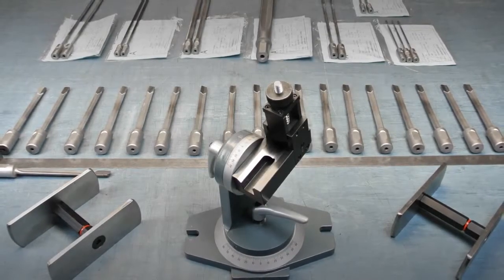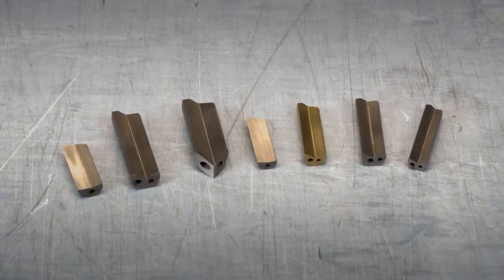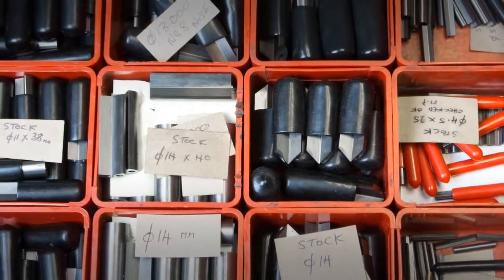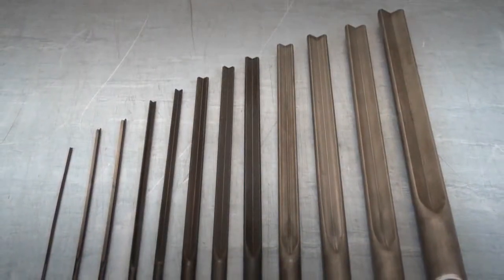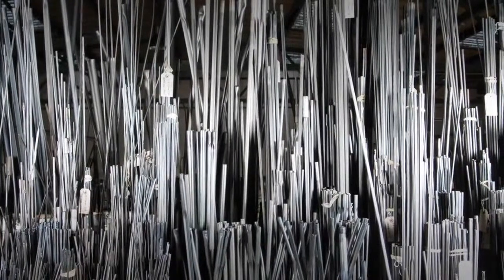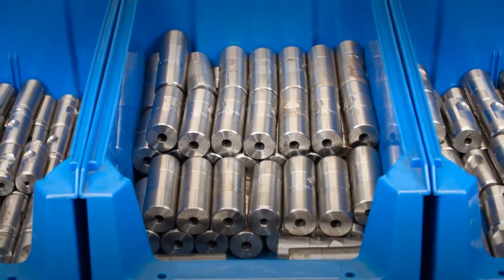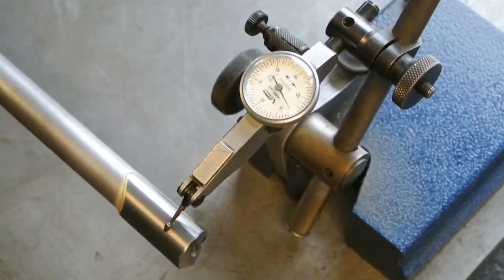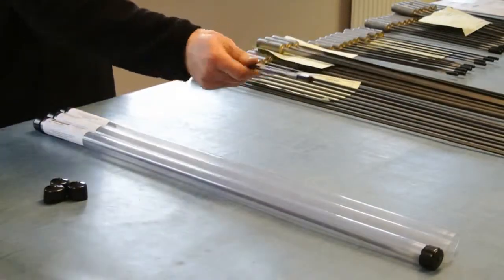hammond 02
Описание